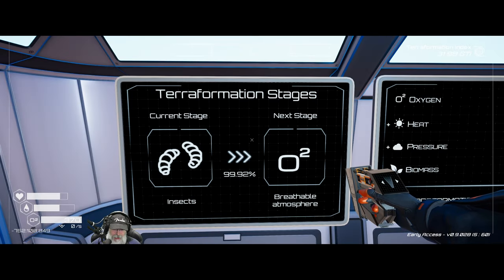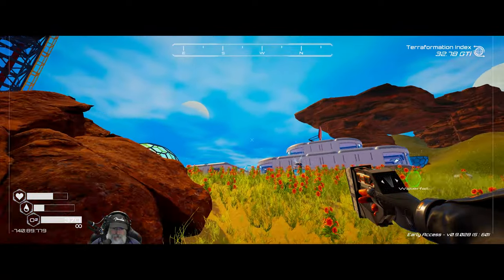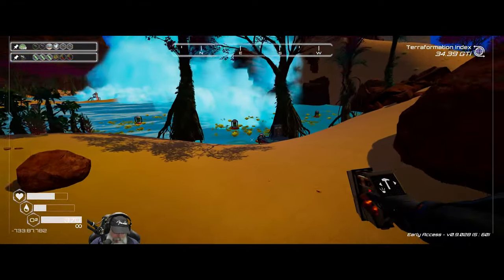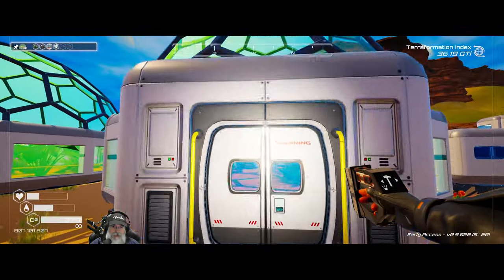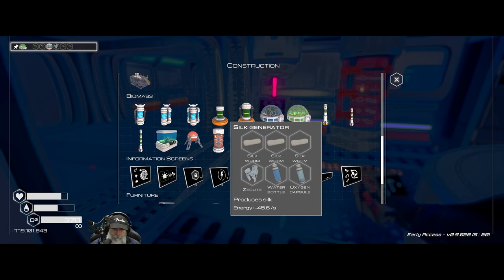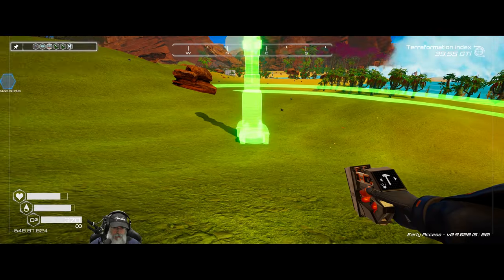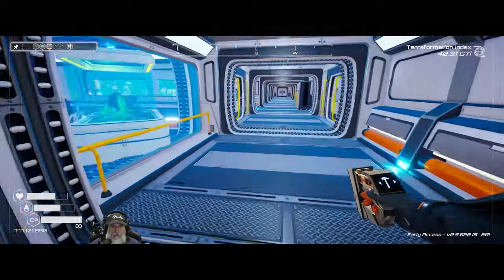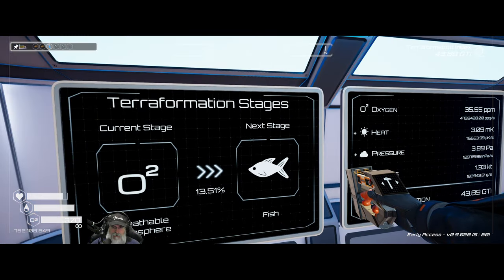Planet Crafter 2024 Intense Difficulty | E24 Fresh Air!